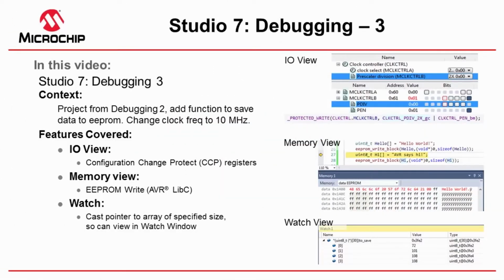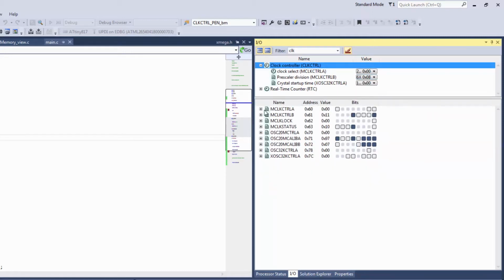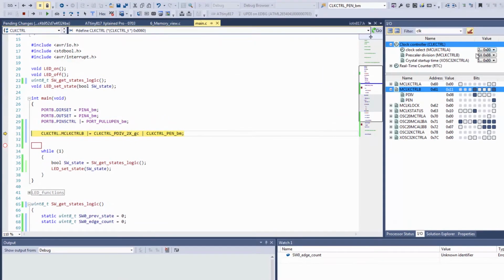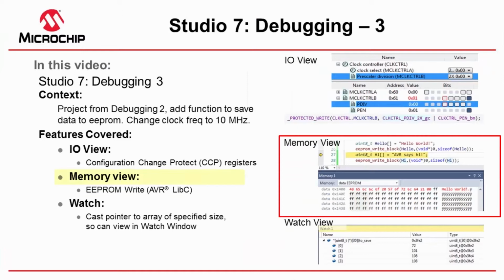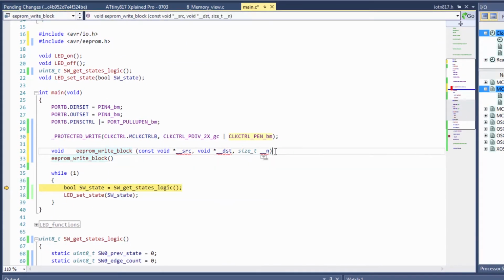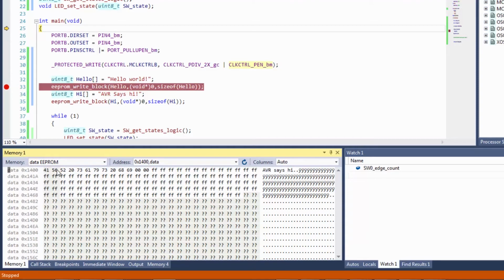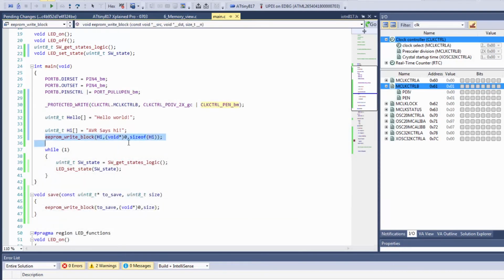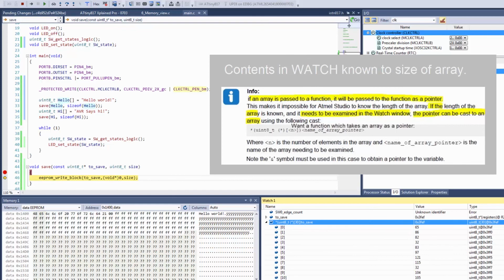Getting Started with Atmel Studio 7 - Episode 15 - Debugging Pt. 3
Context: Project from Debugging 2, add function to save data to eeprom. Change clock freq to 10 MHz.

Features Covered:
IO View:
• Configuration Change Protect (CCP) registers

Memory view:
• EEPROM Write (AVR® LibC)

Watch:
• Cast pointer to array of specified size, so can view in Watch Window

Atmel Studio, Atmel Studio 7, AVR, Debugging